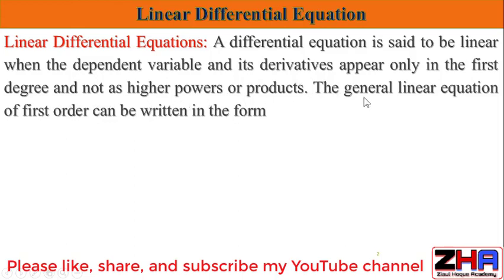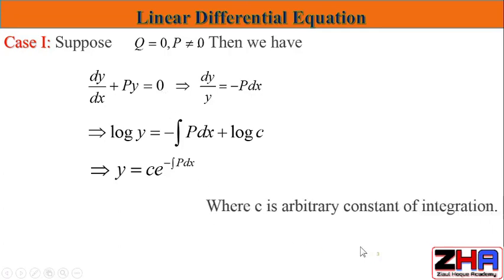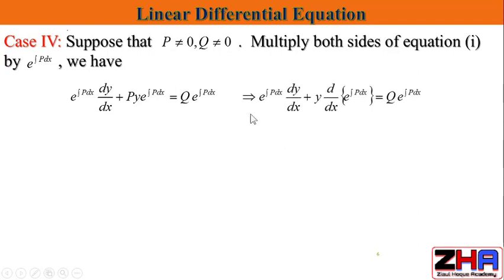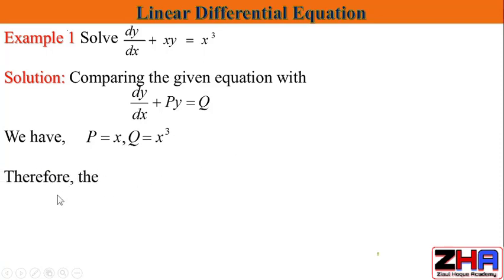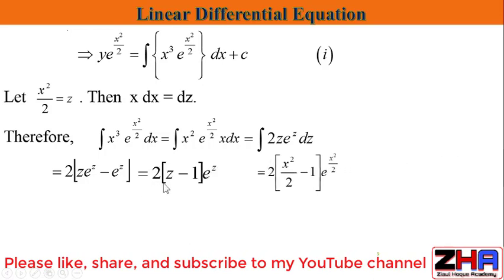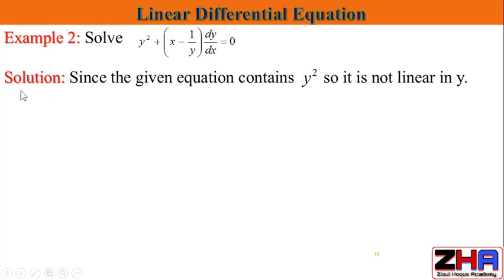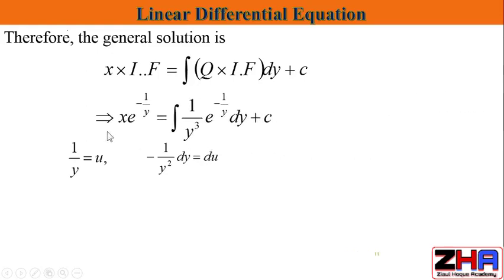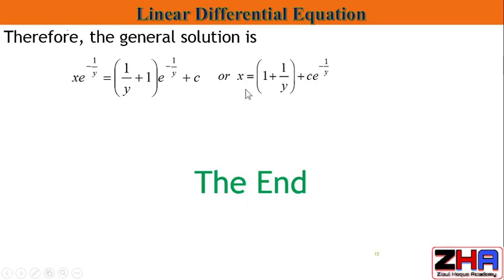How to Solve Linear Differential Equation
Ziaul Hoque Academy
In this tutorial, we learn How to Solve Linear Differential Equation.